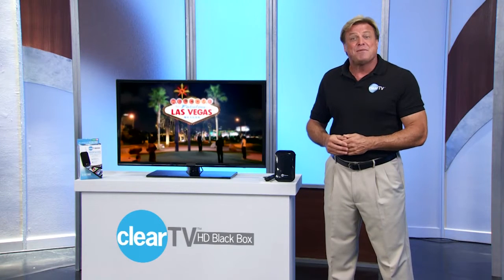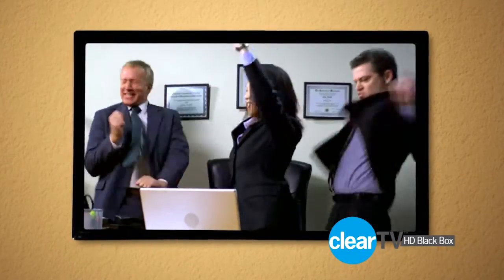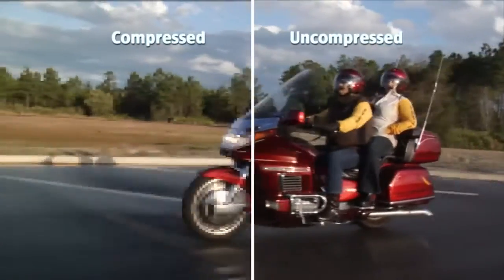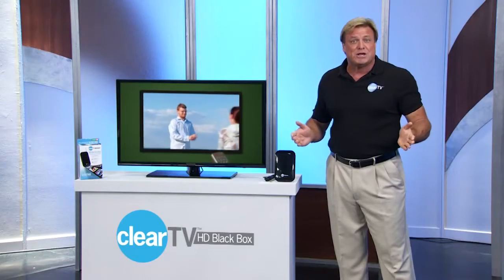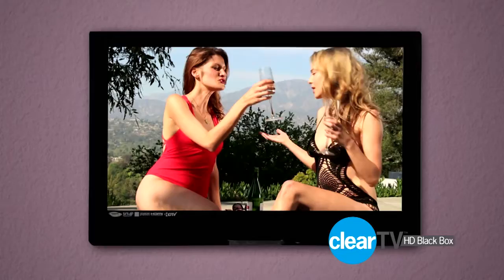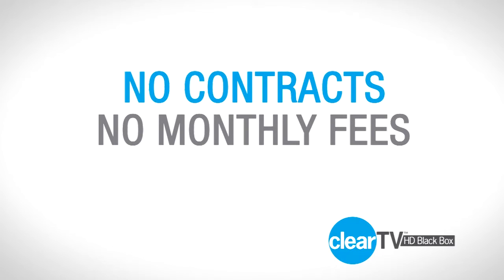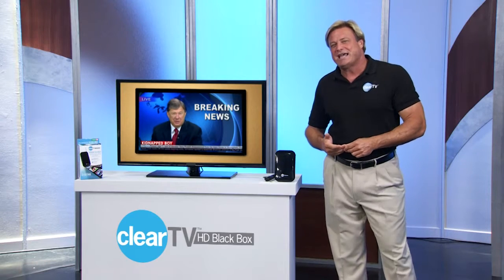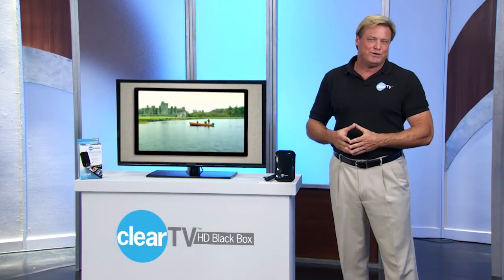ClearTV BlackBox v Cable